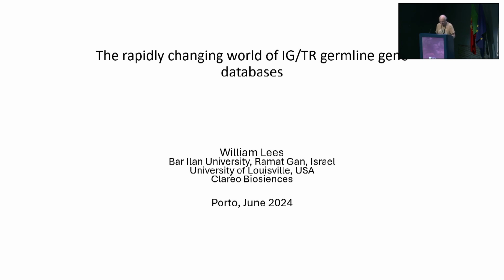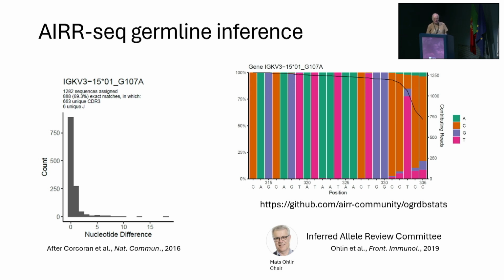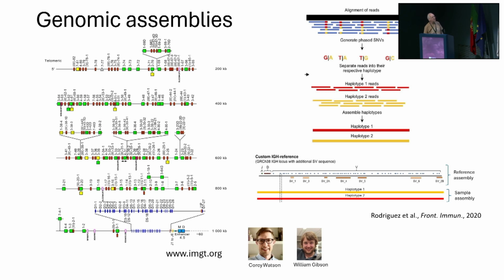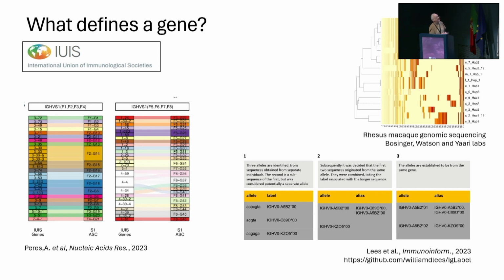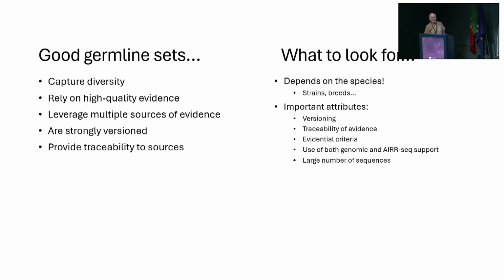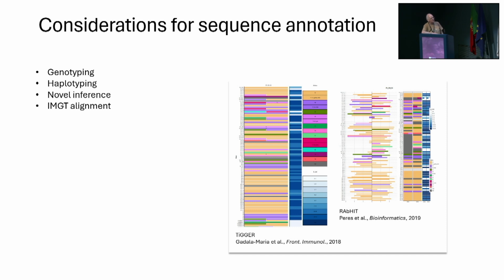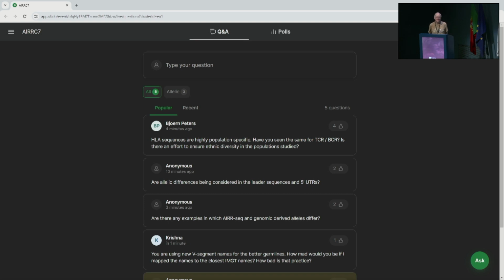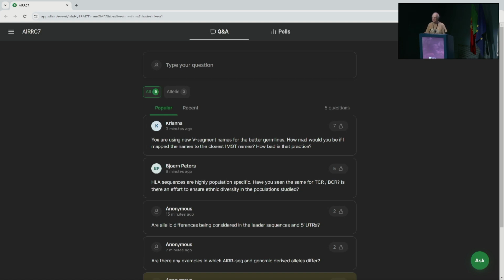AIRRC7 - The rapidly changing world of IG/TR germline gene databases (W. Lees)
"The rapidly changing world of IG/TR germline gene databases"
William Lees, Bar-Ilan University, Ramat Gan, Israel and University of Louisville, Kentucky, USA, Researcher

There is growing evidence that allelic polymorphism in germline receptor genes can impact immunoglobulin and T cell receptor response to immune challenge. Recent studies, for example, have highlighted significant impacts of known polymorphisms on the reactivity of published Abs and bnAbs, and have demonstrated that TRBV polymorphism can predict the likelihood of immune-related adverse effects to cancer therapy. There is therefore a pressing need for an accurate understanding of germline gene polymorphism, both at the population level, and within sub-populations. Current germline sets are based on limited data and are known to be incomplete, many sets for non-human species being based on the sequencing of a single specimen. With the advent of high-fidelity long-read genomic sequencing, the data landscape is changing quickly, with sequencing from many thousands of samples becoming available.

For curators, the new wealth of data poses challenges of scale, requiring automated pipelines, and wider community involvement to take on the work of annotating the many species of interest. The degree of complexity discovered in receptor loci is also driving the development of new methods, and reinforcing the potential significance of acknowledged, but often overlooked, shortcomings in current approaches.

For researchers studying AIRR-C repertoires, enhanced germline sets can improve signal and reduce noise, providing a clearer picture of mutation levels, clonal structure, and response specificity. With these benefits come concerns: what are the best sources of germline sets to work with, and how can their applicability for a particular study be confirmed?